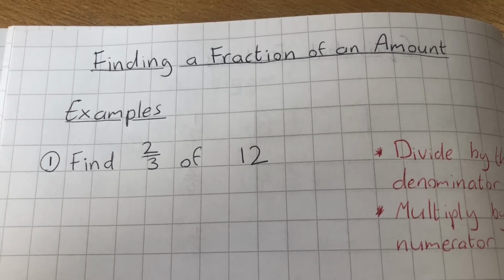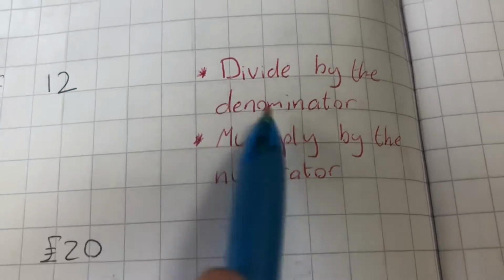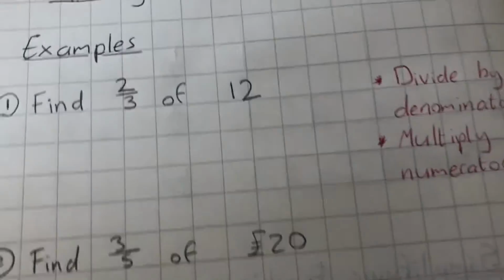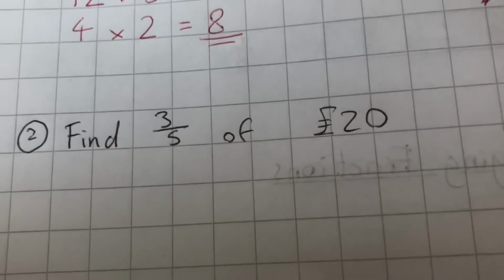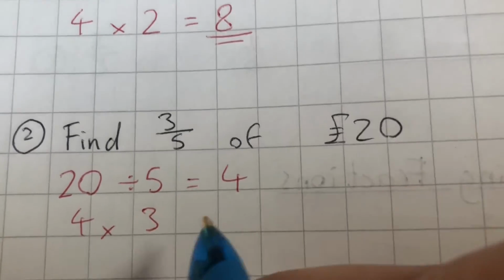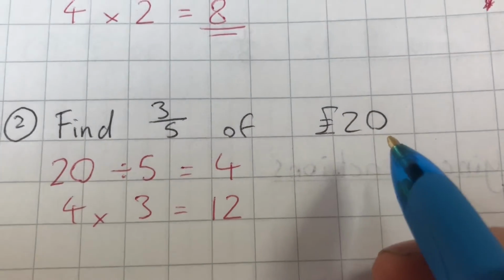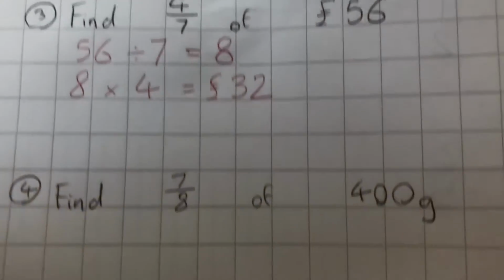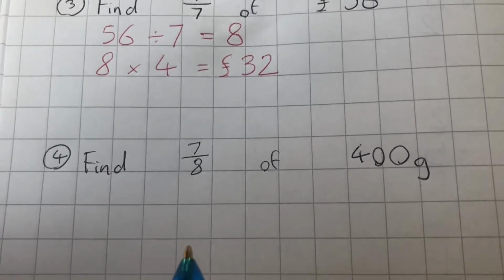Fractions of Amounts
How to find a fraction of an amount.